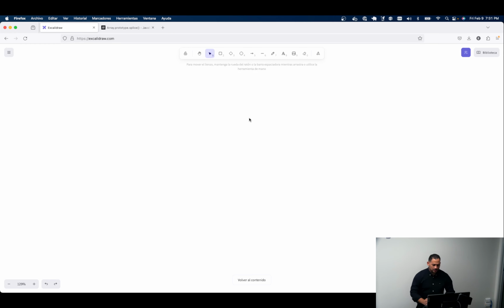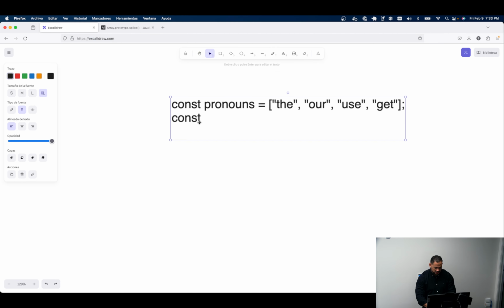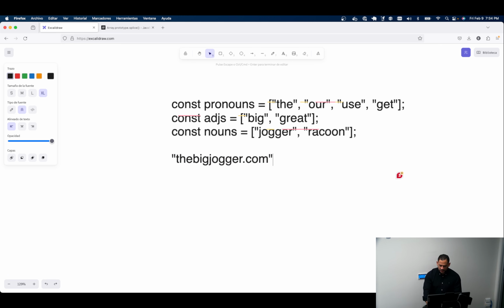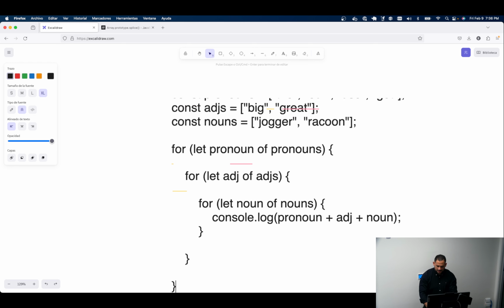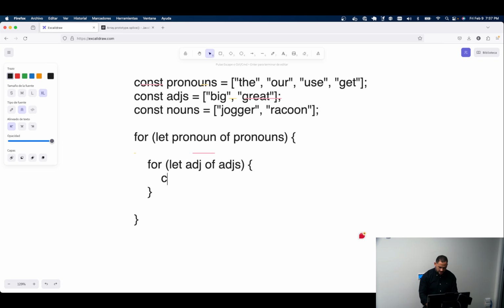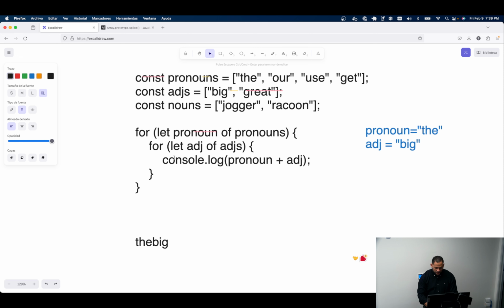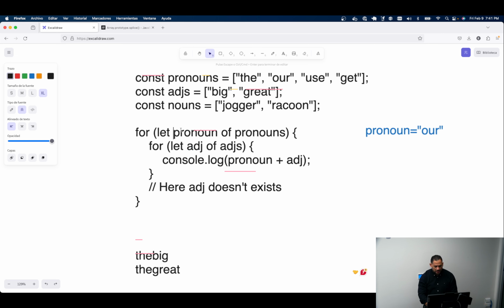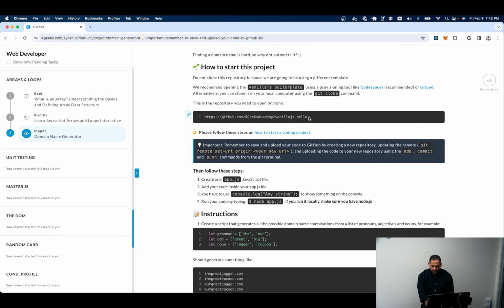JavaScript Practice: Array of word combinations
Learn how to obtain all possible word combinations using several arrays.